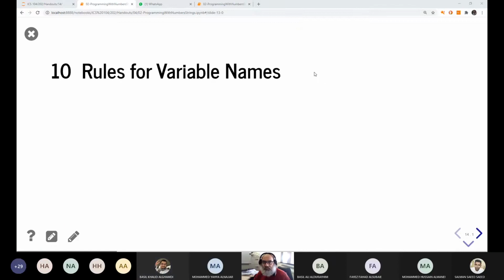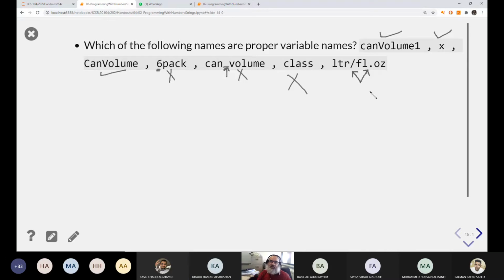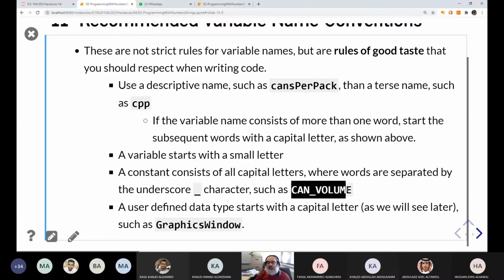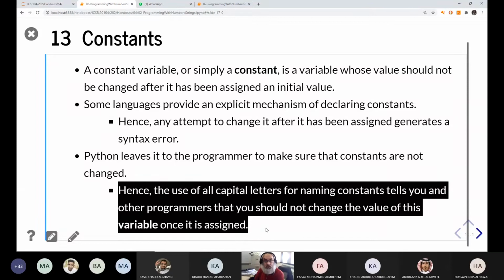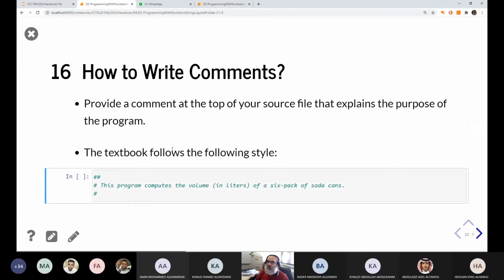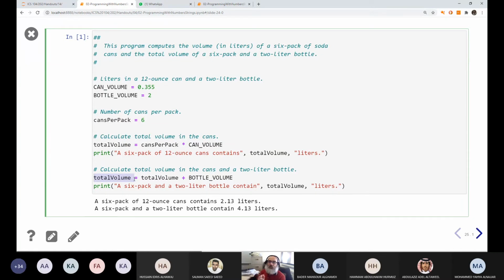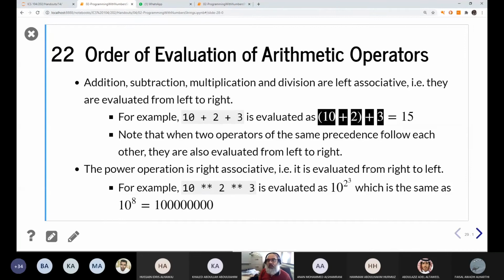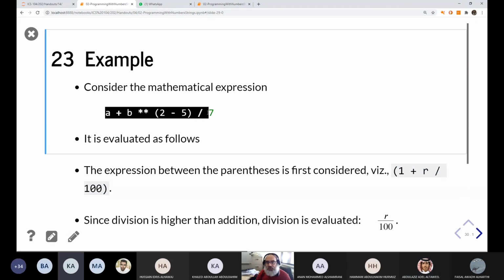ICS 104 Week 02 Lecture 2